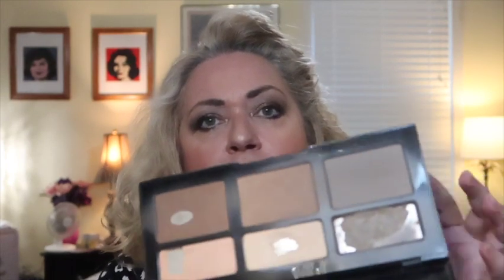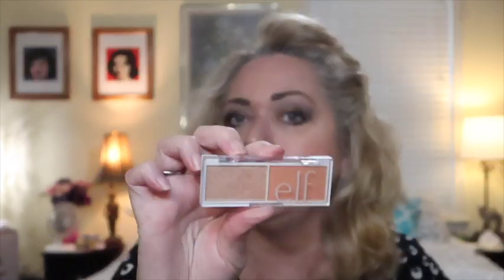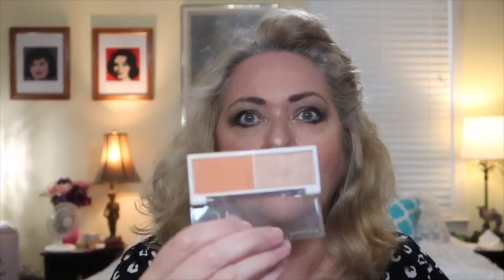That 70's Pan Project Pan Update with The Pantastic Ladies / Finding My Tiara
Here are all the ladies participating; please go and check them out.

Phoenix B @phoenix_the_fyrebird
Andreea  @Panning_witch

Sarah H @beauty.projectpan

Created by Cece: Cecilia Mary and Kim: Teacher Loves Beauty
This project was created to pay homage to the 70s! If you have any ideas for additional prompts, let Cece or Kim know!
Project Dates: 7/27/23-7/27/24
Guidelines: We suggest starting with 7 items. Roll things in however you want to! Get as creative as you want to! Use beauty or makeup items. You could do usage goals, pan goal, or finishing goals! Maybe you will use a product for a time period.
Prompts:
1-Linoleum Floors: something with a pattern
2-Bean Bag Chairs: something that you are comfortable using
3-Wood Paneling: something brown or something that is a dupe (a fake of the original)
4-Crochet Blankets (granny squares): something old
5-Lava Lamps: something liquid or neon
6-Shag Carpeting: something ugly
7-Huge TVs: something large
8-Statement Stone Fireplaces: something rough, gray large, or all three
9-Alarm clocks: something that clicks
10-Patterned Paper: bold, geometric shapes; bright, contrasting colors
11-Sunken Living Rooms: something with a dip or a pan
12-Floating staircase: something you consider dangerous
13-TV dinners: an all in one product
14-Rattan Furniture: something scratchy (packaging or product)
15-Floral Sofas: something with a floral pattern
16-Push Button Phones: something with a pump (you have to push it to make it work)
17-Stereo Systems: something that amplifies your look
18-Macrame: something with a lot of detail
19-Colonial Furniture: a large product or a product from your largest category
20-Fringe: something that makes your look “extra”
21-Radios: use a product that reminds you of a song or you heard about on the radio
22-Funky Lights: a funky product to you or something with interesting packaging
23-Pod Chairs: a comfy product or something you use to pamper yourself
24-Popular Pottery: something that can break easily
25-Chrome Finishes- metallic product
26-Pyrex Dishes - something repressed
27-Record Players - a round product
28-Dark Tones - a dark colored nail polish
29-Exposed Brick- a red lippie
30-8- Track - a product with a number in the name
31-Textured Walls - pan the imprint
32-Vinyl Tablecloths - cheap packaging
33-Rec Rooms - something fun
34-Concrete Patio- gray or white product or packaging
35-Pendant Lights - false eyelashes or a mascara product
36-Fondue Pot - food themed product
37-Big wheels - loud packaging or brightly colored
38-Strawberry shortcake - scented product
39-Tie-dye - colorful packaging or product
40-Bell bottom pants - something that is shaped in an odd way
41-Mini skirts - a sample or a mini product
42-Maxi dresses - large packaging
43-Peasant blouses - inexpensive product
44-Ponchos - something you use in cold weather
45-Chokers - a product for use on your décolleté
46-Headbands - a hair product
47-Wood jewelry - wood packing or wood in the same or the color of wood
48-Inverted triangle silhouette (showed up in clothing) - triangle packaging or something shaped like a triangle
49-Daisy dukes - a blue product
50-Embroidery on clothes - fancy packaging
51-Disco - shiny packaging
52-Tracksuits - something that you wear while exercising
53-White suits - white product
54-Platform shoes - something that gives volume
55-The Brady Bunch - something a sibling gave you or reminds you of a sibling (if no siblings use a friend)
56-Green Acres - a green product
57-Hee Haw - cruelty free product
58-Maude - female owned brand
59-The Jefferson’s - BOMB
60-Little House on the Prairie - an OG product
61-The Waltons - something your mom would use
62-M*A*S*H - medical grade product or an old favorite
63-King Fung- K-beauty, J-beauty or made in China
64-Six Million Dollar Man - High end product
65-Bionic Woman - a highlighter
66-Wonder Woman - something that transforms your skin or look
67-The Hulk - plumping product
68-Hollywood squares - a square product
69-The Price is right - drug store product
70-Flip Wilson - two sided (or two pans) or double ended